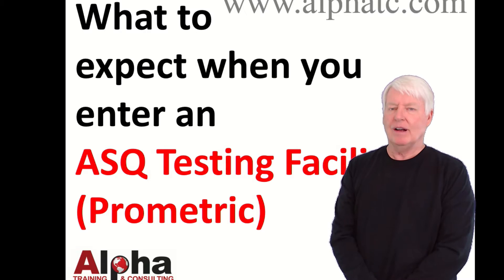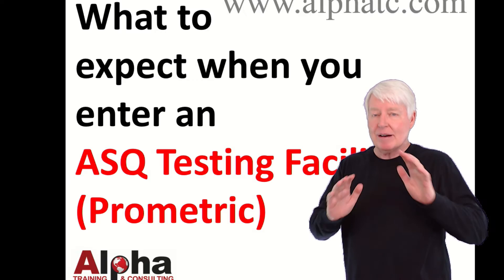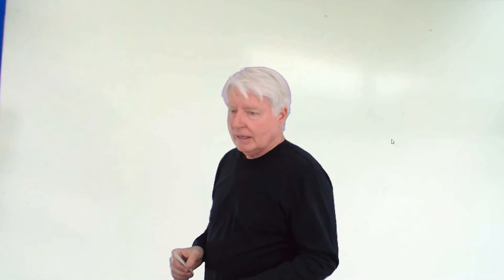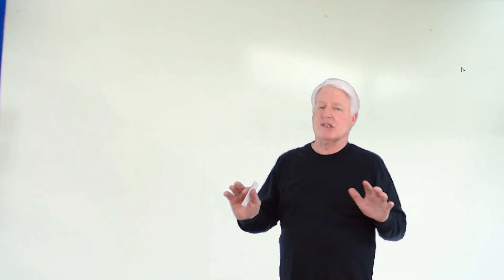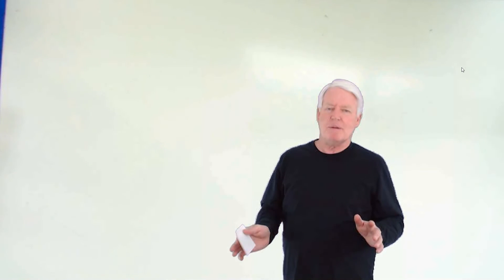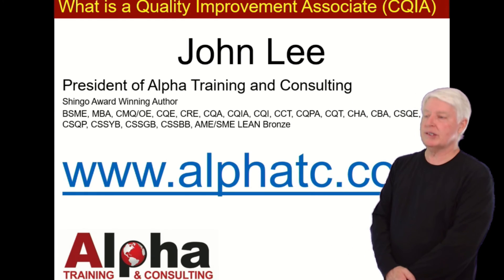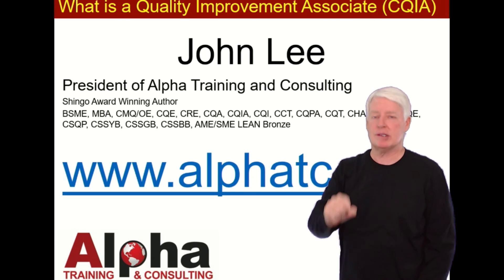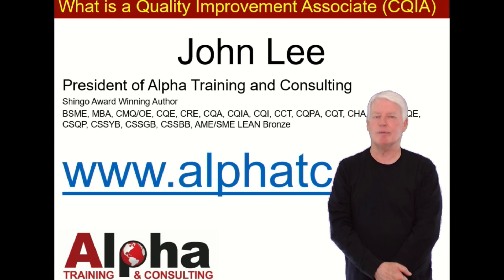What to expect at the ASQ testing facility (Prometric)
This video describes what a student should expect when they walk into an ASQ testing facility (Prometric)
What to expect when you go and take the ASQ CQE exam.
What to expect when you go and take the ASQ CMQ OE exam.
What to expect when you go and take the ASQ CQA exam.
What to expect when you go and take the ASQ CQIA exam.
What to expect when you go and take the ASQ CQI exam.
What to expect when you go and take the ASQ CCT exam.
What to expect when you go and take the ASQ CQPA exam.
What to expect when you go and take the ASQ CQT exam.
What to expect when you go and take the ASQ CBA exam.
What to expect when you go and take the ASQ CSQP exam.
What to expect when you go and take the ASQ CSSYB exam.
What to expect when you go and take the ASQ CSSGB exam.
What to expect when you go and take the ASQ CSSBB exam.